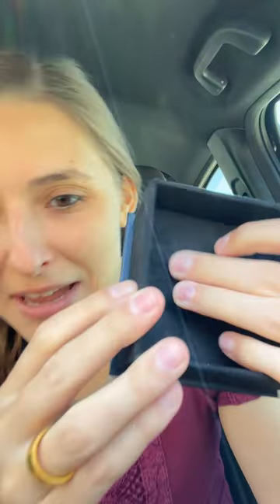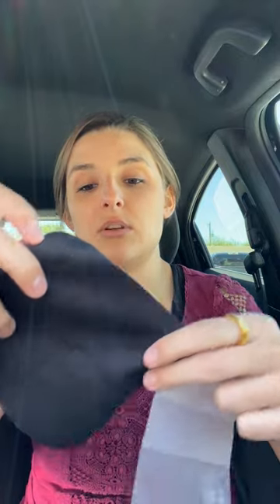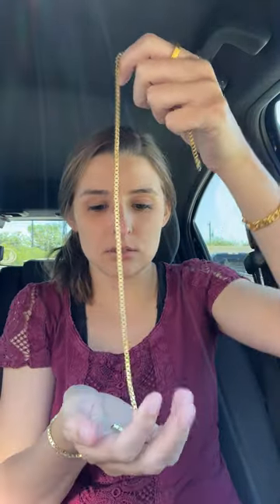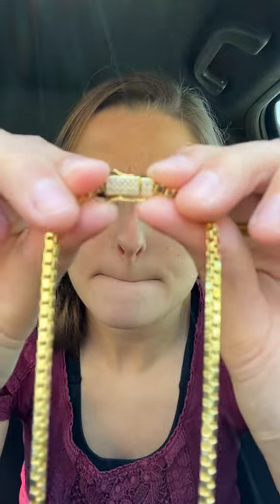Sterling Silver & Moissanite Necklace + Bracelet Review ICE GIANT